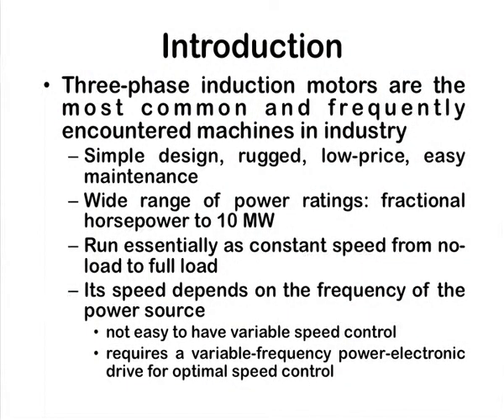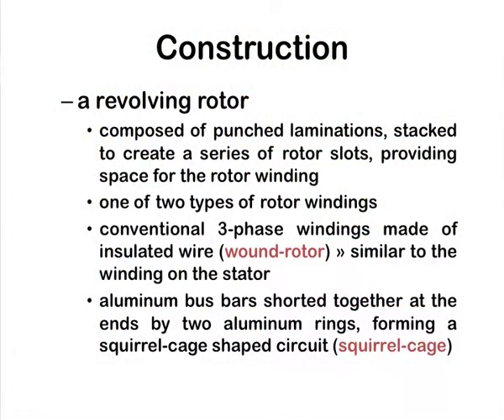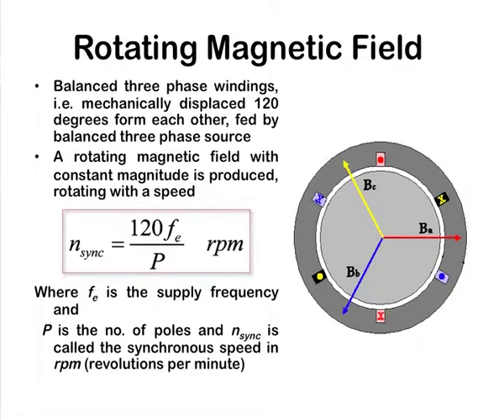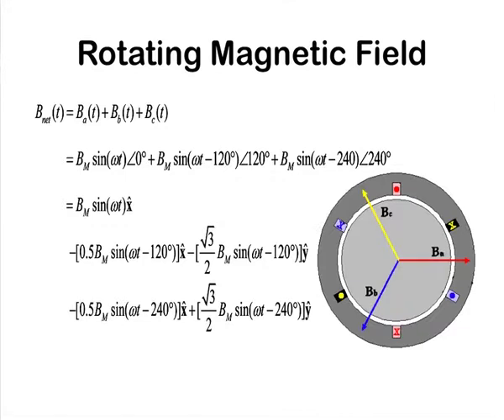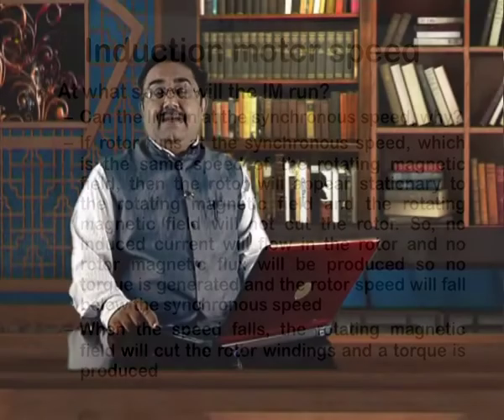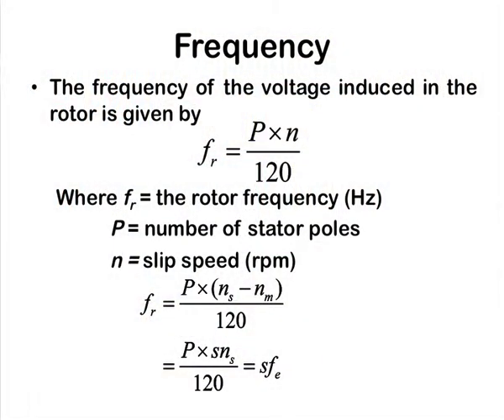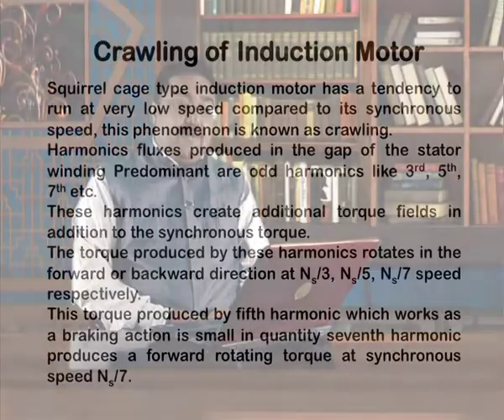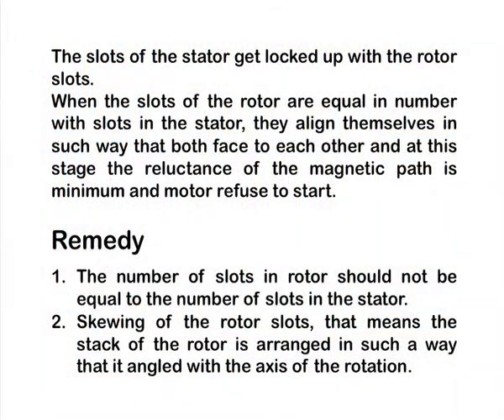Induction Motor (Part-1)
Courses: Electrical Machines (Unit-IV)